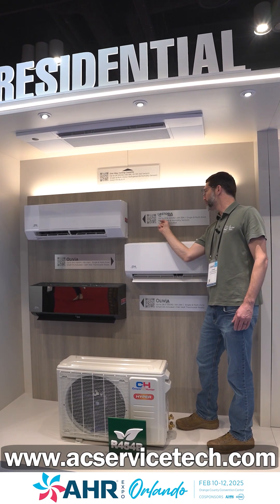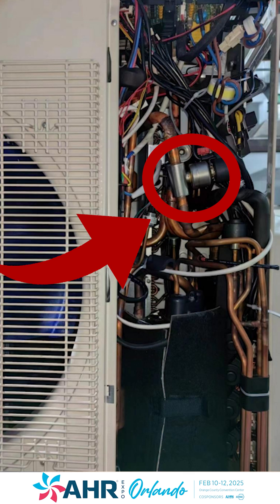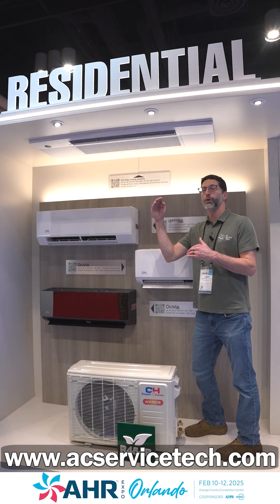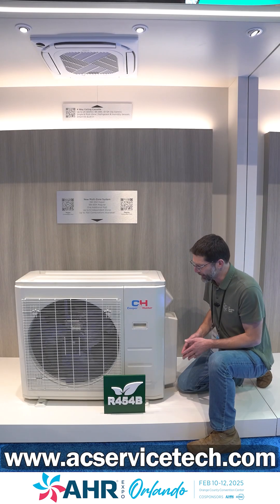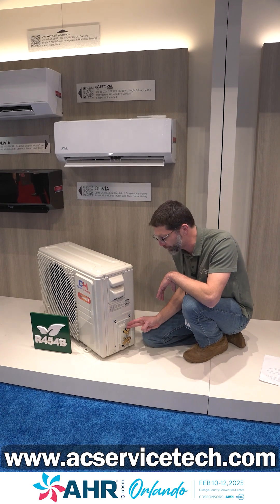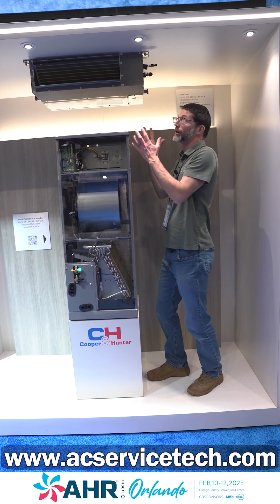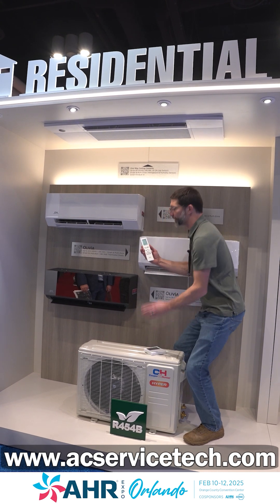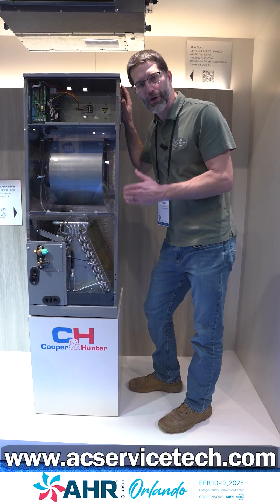A2L Sensors and Solenoids, Mini Split Humidity Control, and Updates with Cooper & Hunter at AHR 25!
Learn about the new updates on @CooperandHunterusa HVAC equipment in terms of A2L protection, humidity controls, & BTU/HR sizes! Supervision is needed by a licensed HVACR Tech while performing tasks as Experience and Apprenticeship garners Wisdom and Safety.